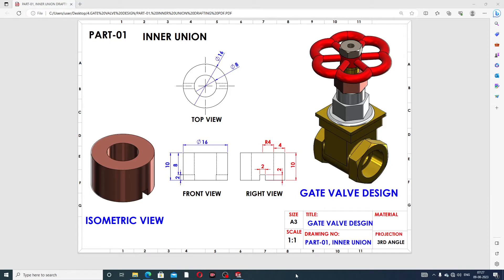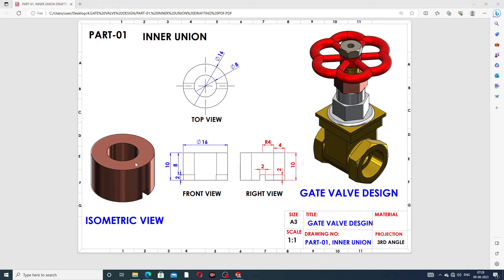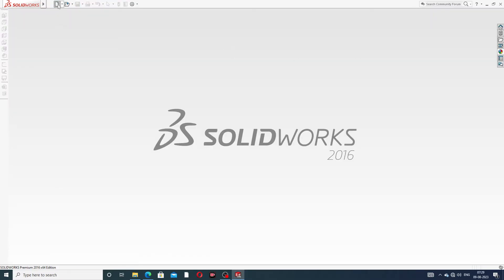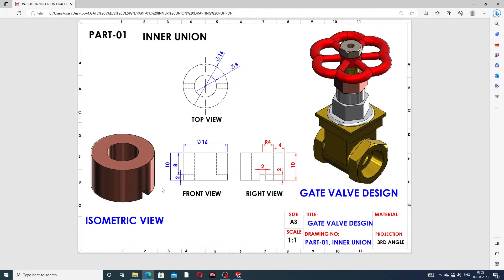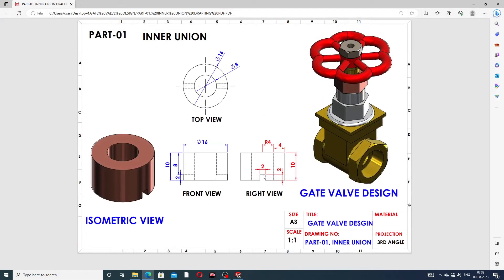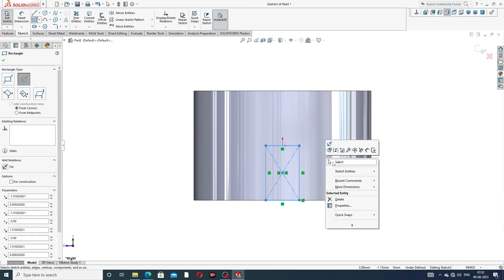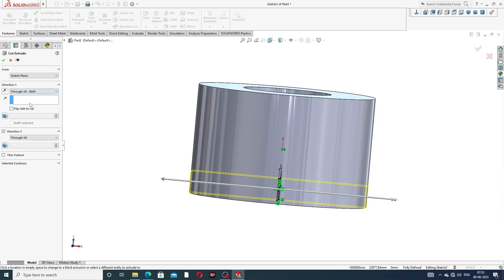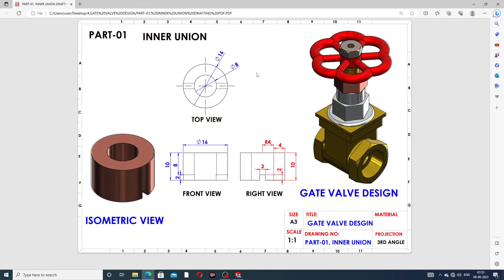SKETCH GATE VALVE DESIGN AND ASSEMBLE IN SOLIDWORKS //PART-01,INNER UNION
Main Topics:
1. AUTOCAD Tutorial for Beginners & Advance.( 2D sketching Drawing, 3D Modeling Design and Isometric Design, Industrial Projects Design All Easily Learn in AutoCAD Software).

2. SOLIDWORKS Tutorial for Beginners & Advance.( 2D Sketching Drawing, 3D Modeling Design, Surface Modeling Design, Sheet Metal Design,  Weldments design, Assembly Process, Drafting Process, Simulation Process, Industrial Projects Design All Easily Learn in SOLIDWORKS Software).

3. CATIA V5 Tutorial for Beginners & Advance.(2D sketching Drawing, 3D Modeling Design, Wireframe and Surface Design, Generative Sheet Metal Design, Assembly Process, Drafting Process, Simulation Process, Industrial Projects Design All Easily Learn in CATIA V5 Software).

4. ANSYS workbench Tutorial for Beginners & Advance.(2D Sketching Drawing, 3D Parts Design & Analysis, Surface Parts Design & Analysis, Sheet Metal Parts Design & Analysis, Industrial Projects Design & Analysis All Easily Learn in ANSYS Workbench Software).

5. GD&T Tutorial for Beginners & Advance.( GD&T AutoCAD Software, GD&T SOLIDWORKS Software, GD&T CATIA V5 Software, Industrial GD&T All GD&T Learn Easily).

6. NEW Update COMPUTER Knowledge.(New update computer parts, New update software knowledge, New update any notifications related to computer knowledge).